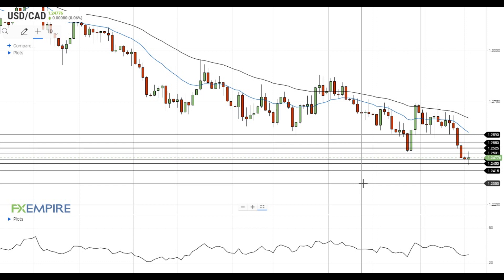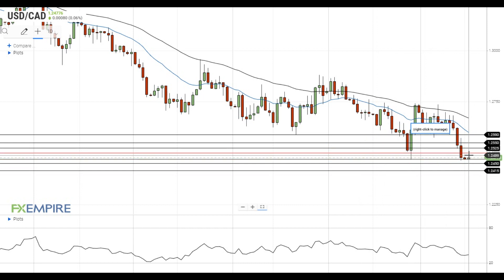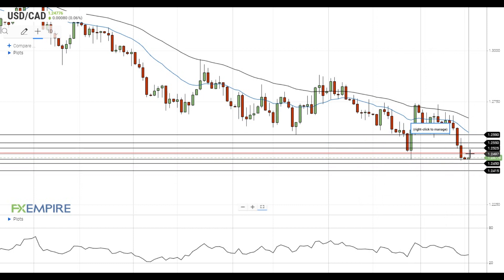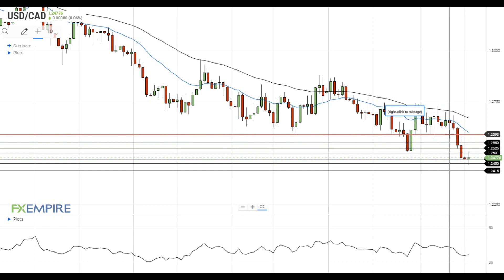USD/CAD Daily Forecast - Test Of Resistance At 1.2500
USD to CAD did not manage to settle below the support at 1.2470 and is testing the resistance at 1.2500.